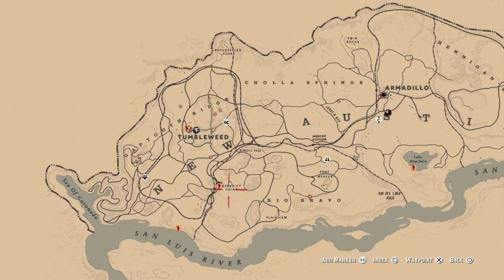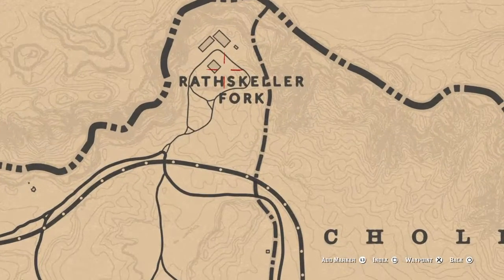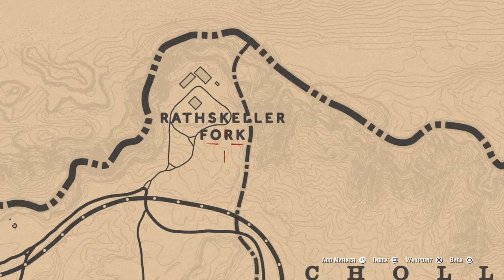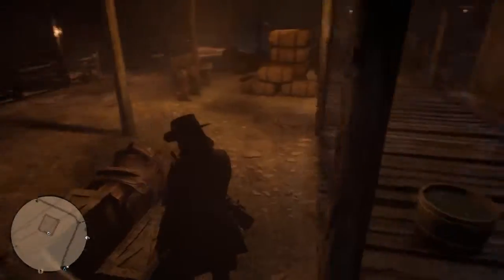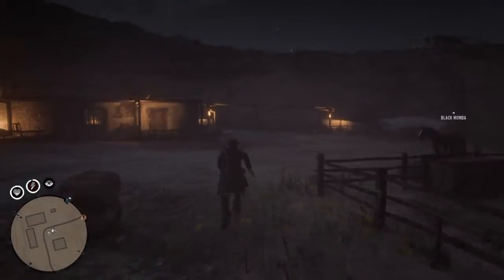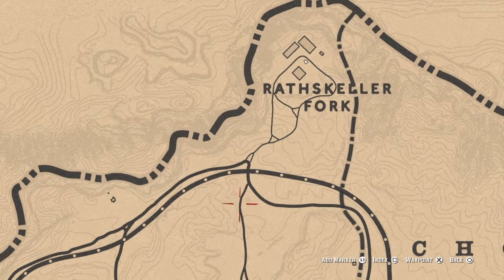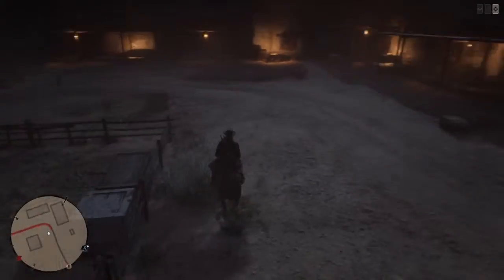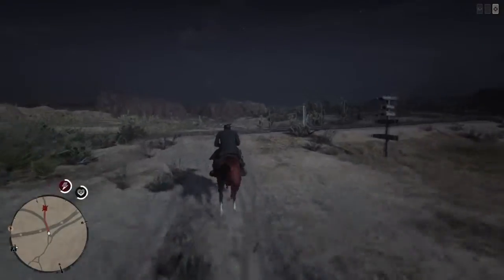UNLIMITED HORSE TONICS! No Jumping Sessions! Red Dead Online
This is a great loot house. This has all the hose stimulant and horse reviver you will need.  This is basically an unlimited supply of horse reviver because you can keep going back as often as you want without jumping sessions.

Shout out to Hazard's channel because I first saw this there.

I hope this helps you save some money on horse products so you can spend on other stuff you really want and cant find for free in the game